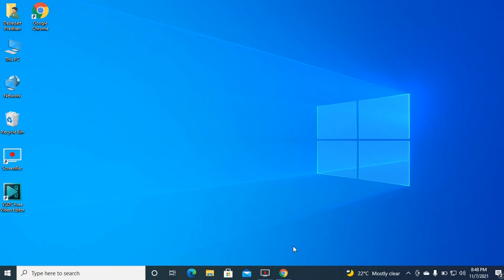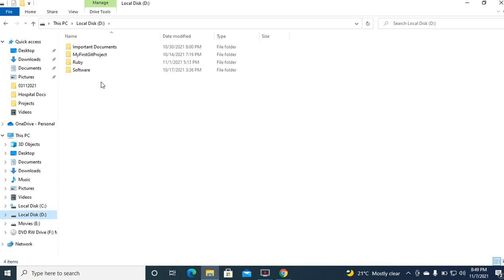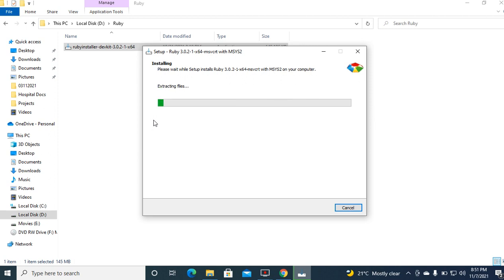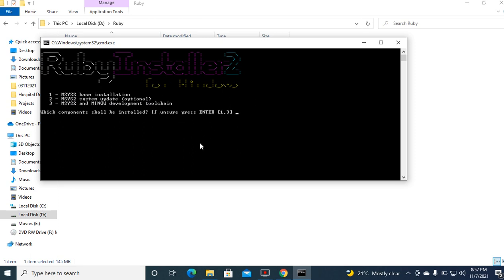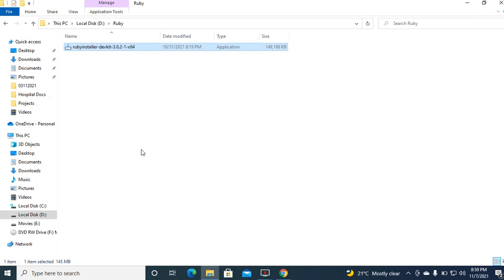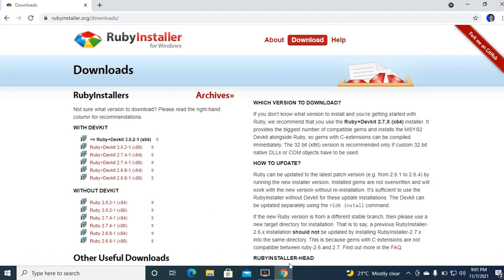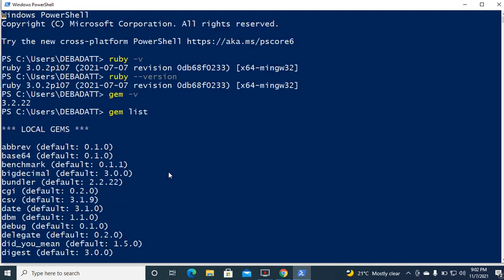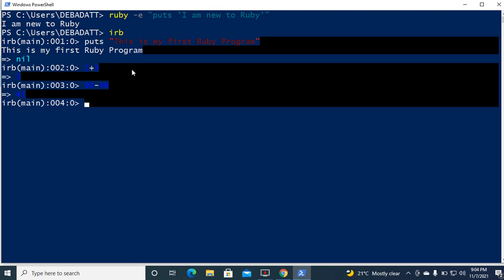How to install Ruby On Windows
How to Download and Install Ruby On Windows